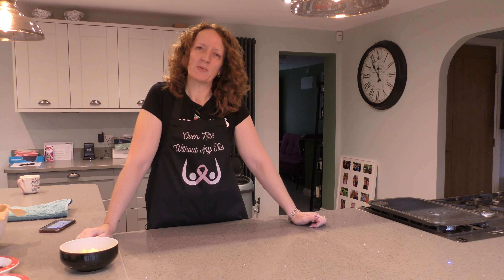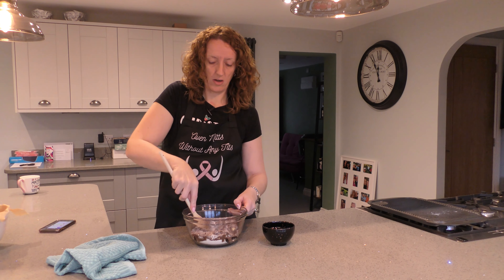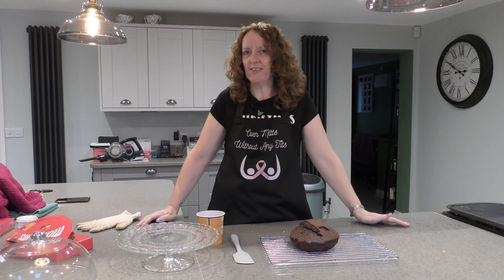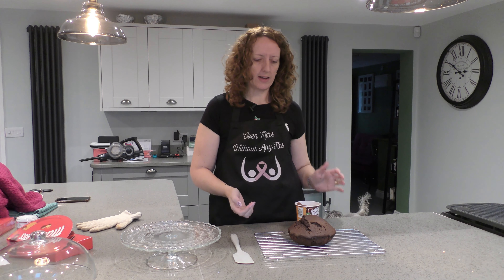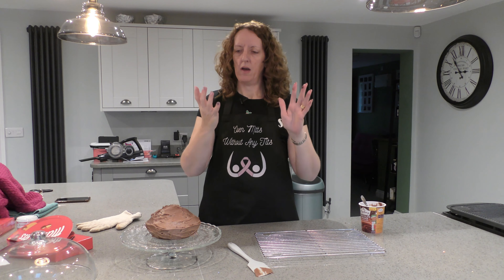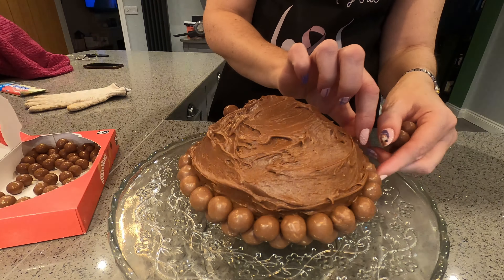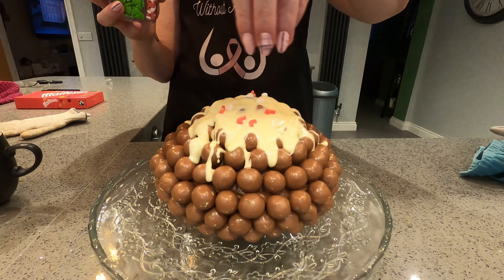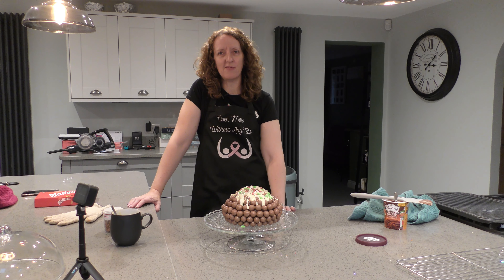Chocolate Malteser Cake - Easy to make!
Recipe -

Ingredients
125g Self Raising Flour
½ tsp baking powder
125g Caster Sugar
40g Cocoa Powder
125g Softened Butter
3 Eggs

Method
Grease and line oven proof pudding bowl
Mix dry ingredients together
Add butter and give a mix
Add eggs and mix all together
Bake in the oven at 180c for 45 minutes – middle of the oven

Braun Multiquick 9

Mic: K&F Wireless Mics
Laptop - HP Envy
Camera: Panasonic 4K HC-VX980